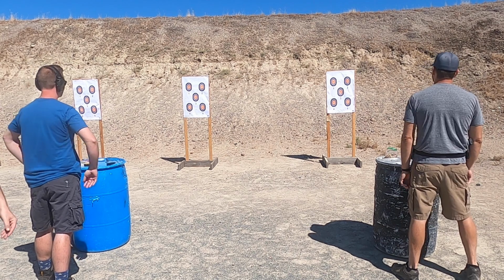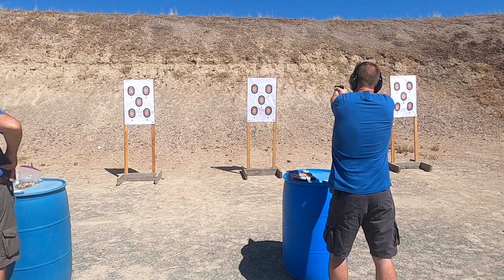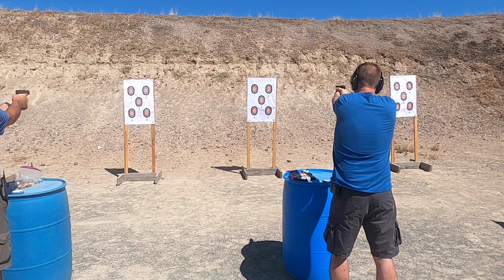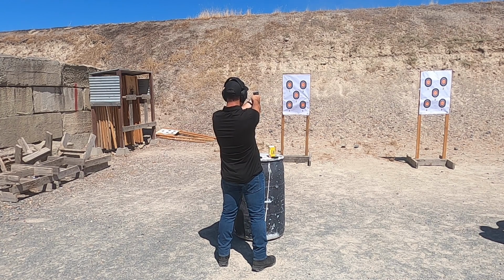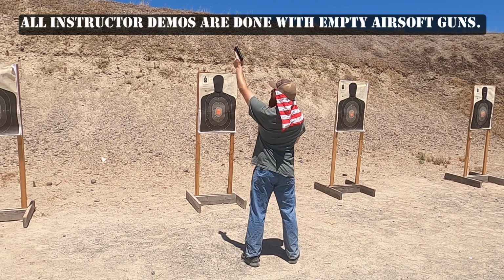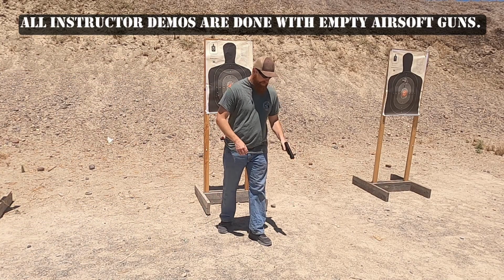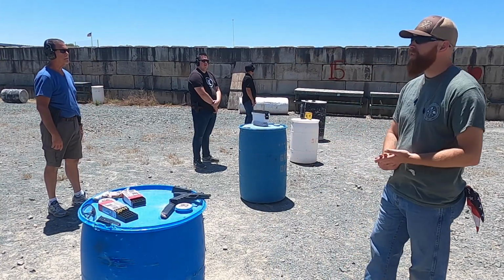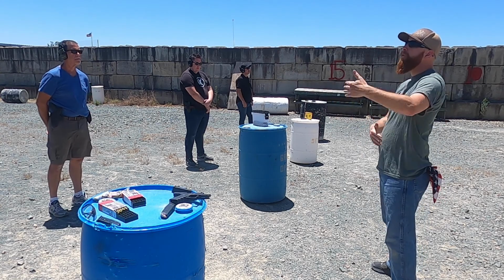Pistol Fundamentals Class At Sacramento Valley Shooting Center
A look at what you can expect when you attend our Pistol Fundamentals class.

This course is designed to give students a basic level of knowledge about pistol marksmanship as well as the standing, kneeling and single handed shooting positions in preparation for either the CA BSIS Armed Guard training course or a California CCW training course.

This course can also be used as a California armed security or California CCW renewal class.

Classes are held at the Sacramento Valley Shooting Center.